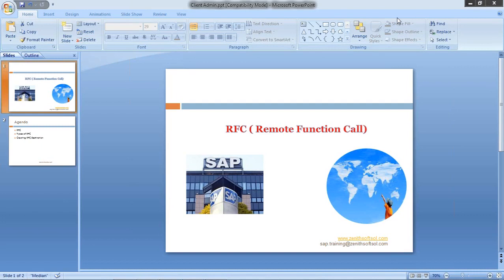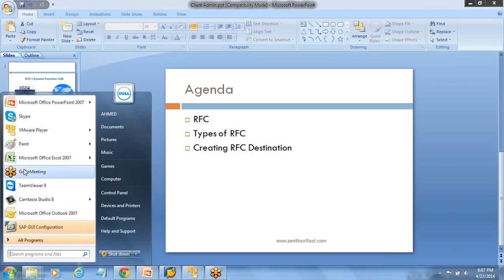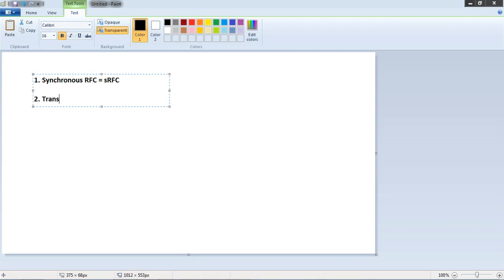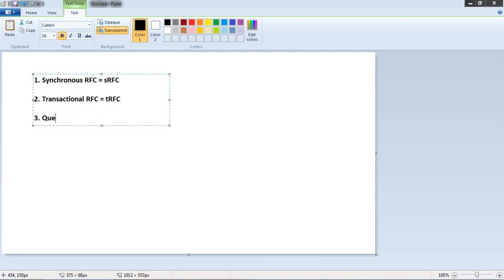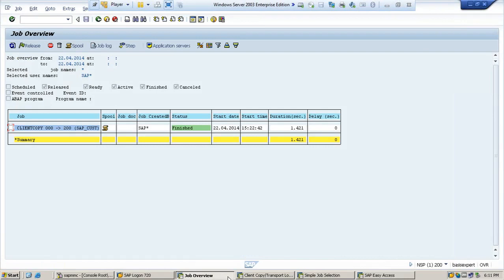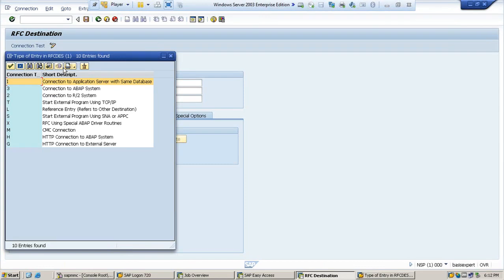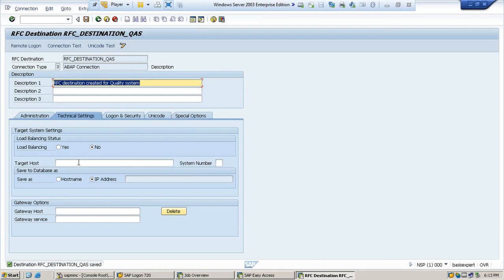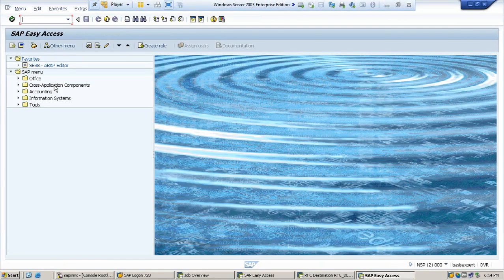SAP BASIS Concept and Overview of Client in SAP